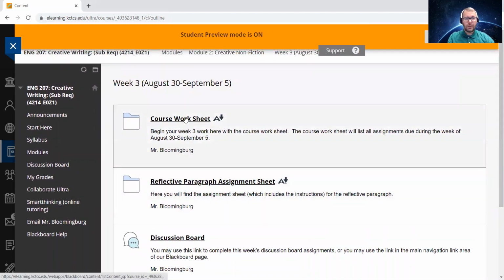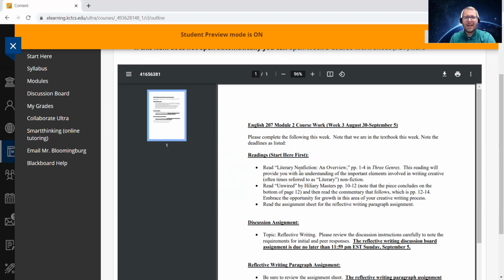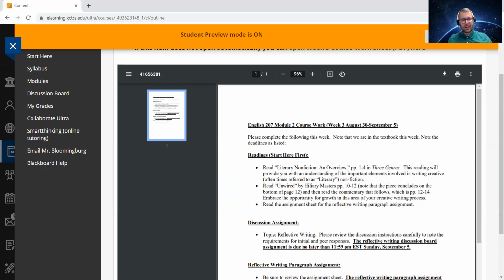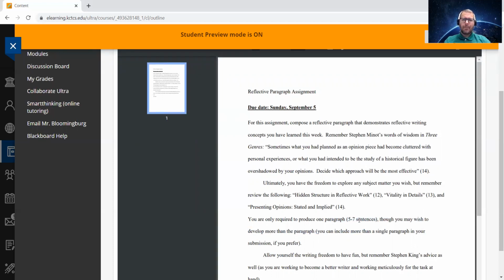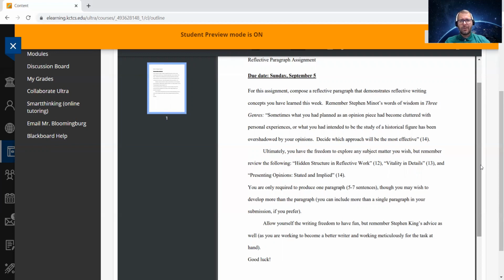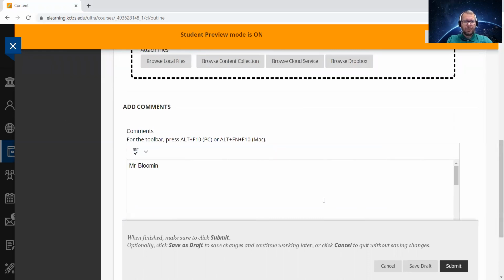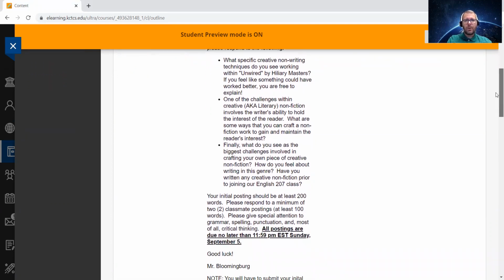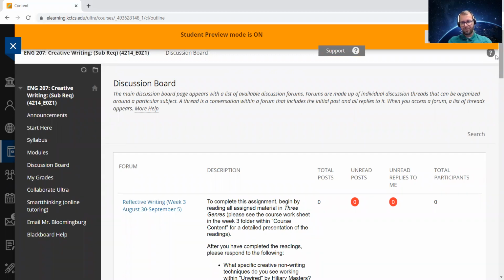English 207 Week 3 Course Work Video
A video designed to introduce students to week 3 course work (and the first folder within Module 2).